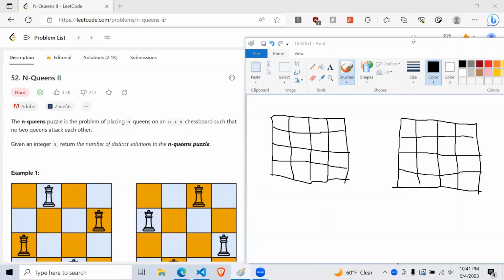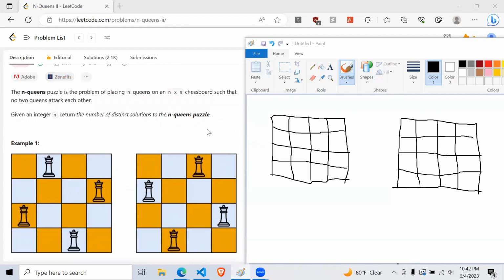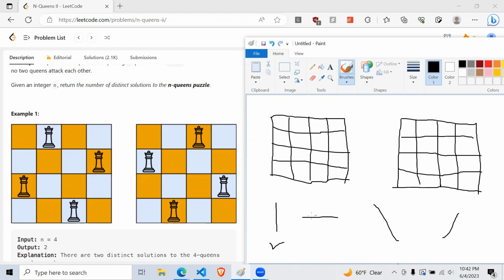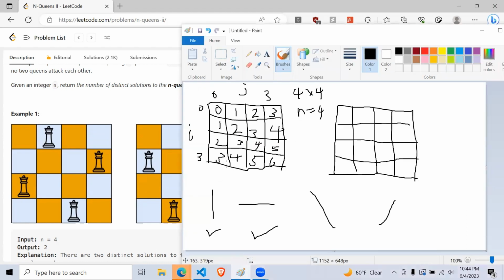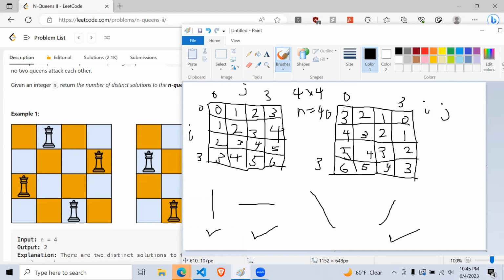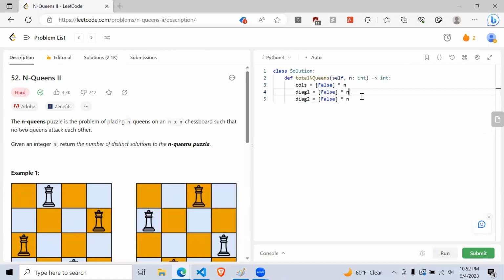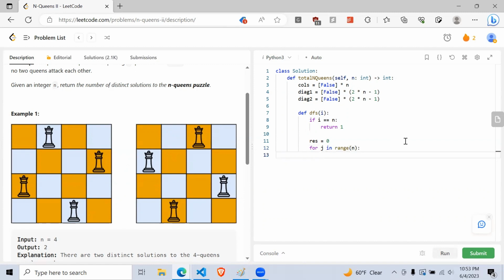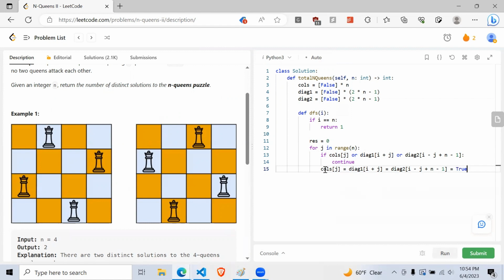52. N-Queens II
N-Queens is a classic problem that is solved using backtracking. This video focuses on representation of state rather than the actual backtracking technique. 51. N-Queens can be solved by the same technique with some slight modifications.